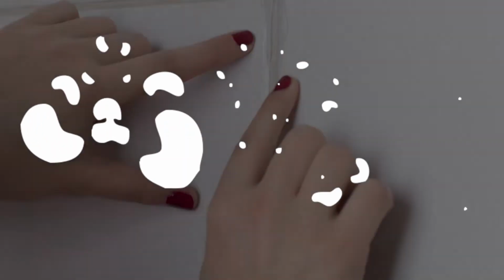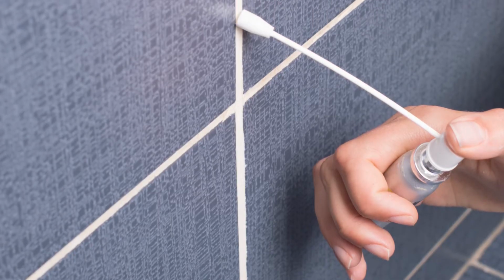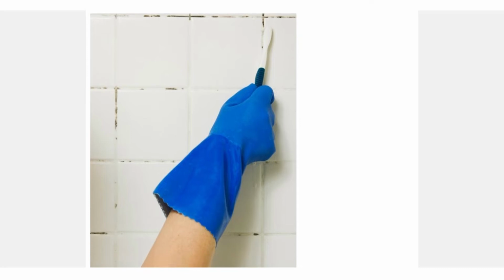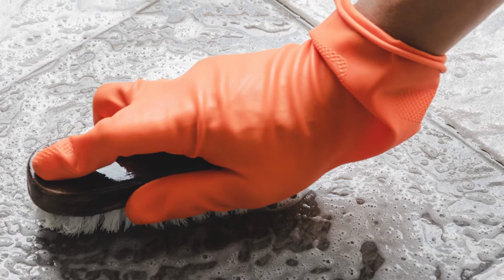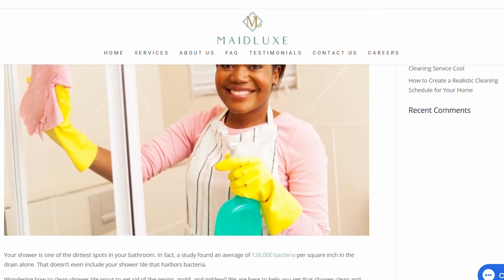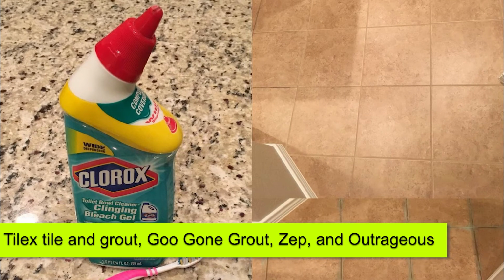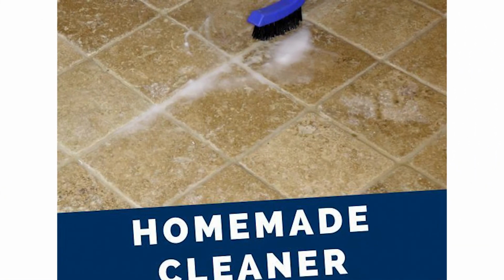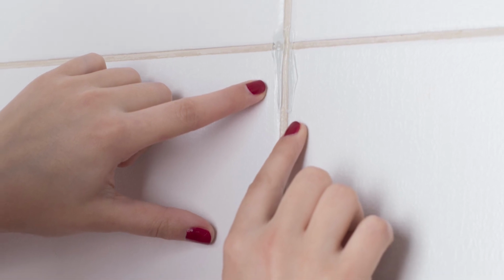How To Clean Grout In Shower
How To Clean Grout In Shower. Welcome to our video on how to clean grout in shower.

Method one: Quick solutions
Start by break downing the grout with vinegar and baking soda. To do so, take about 30 grams (2 tablespoons) of baking soda and add water slowly to it as you stir until it turns into a thick paste. Dip a grout brush or a toothbrush into the paste and use it to scrub your shower grout.